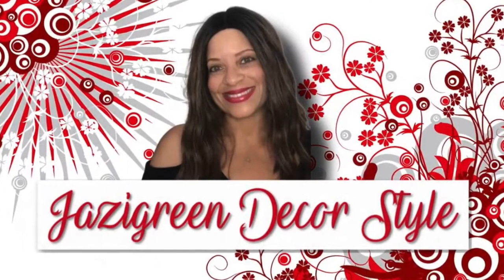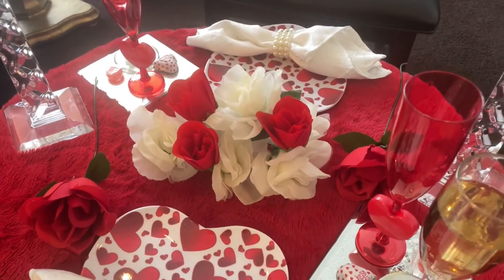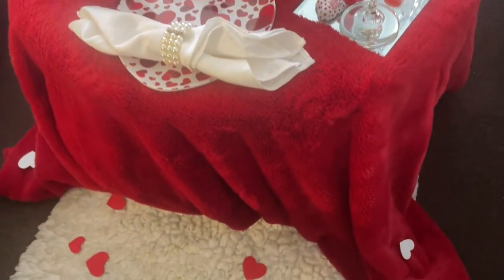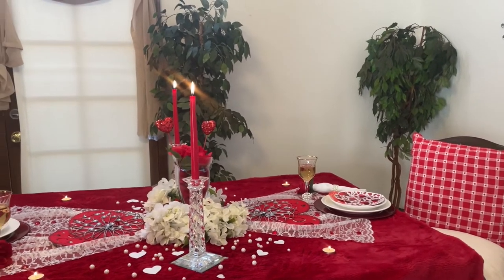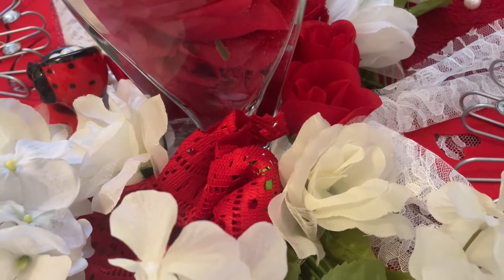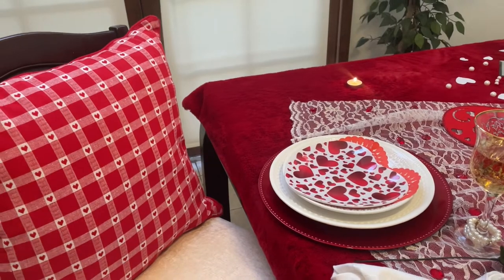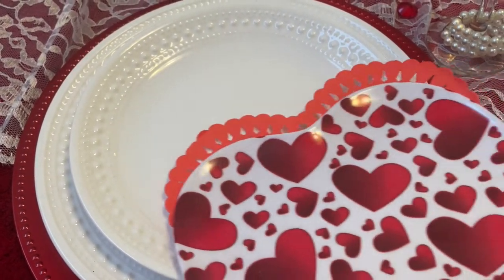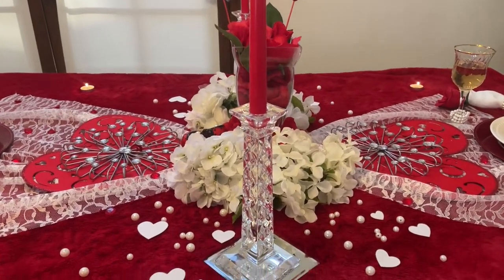Romance In Red Collaboration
Hello Everyone, I'm participating in the Romance In Red Collaboration hosted by the Daughters Of Destiny.

"Martini Avenue" by Ben Curtis
"Mood" by Timothy Infinite